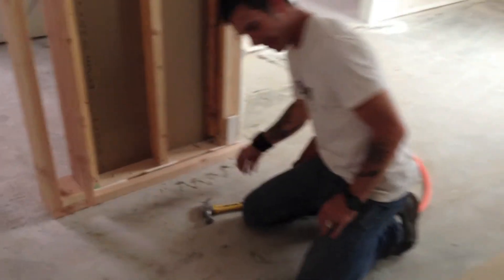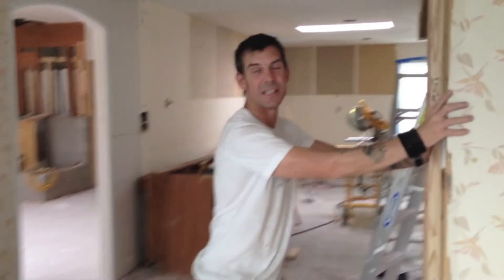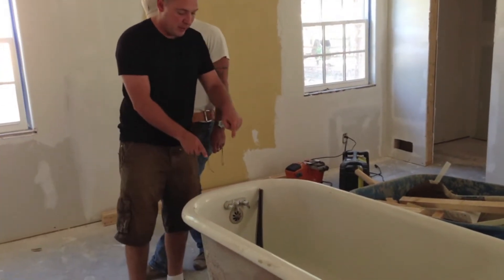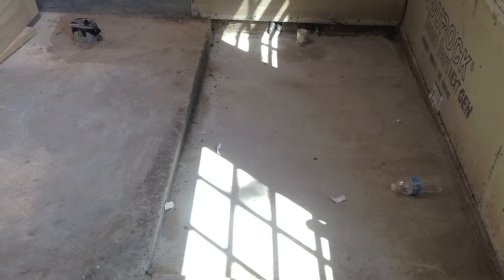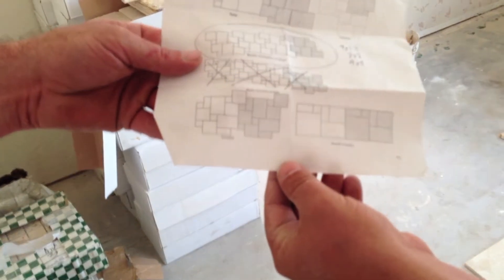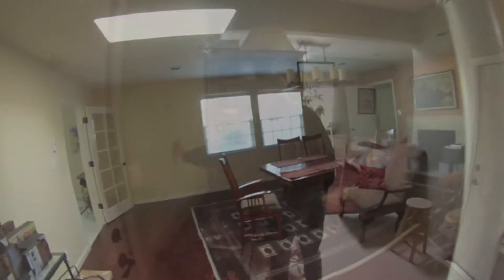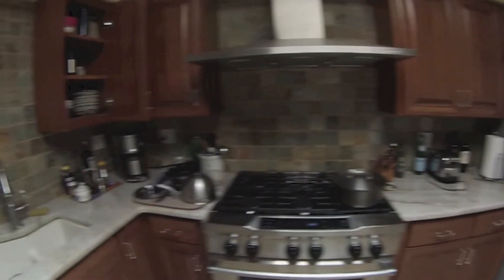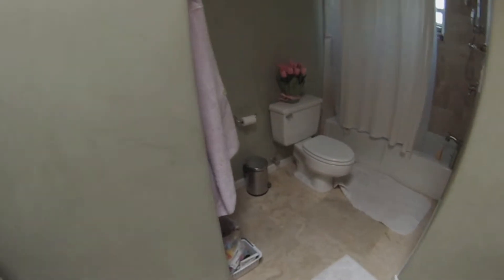Brennan Remodel by Seidel Construction and Fresco Harmony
How to use Fresco Harmony to make any remodel look like a million bucks.